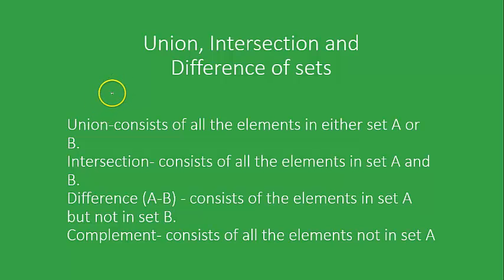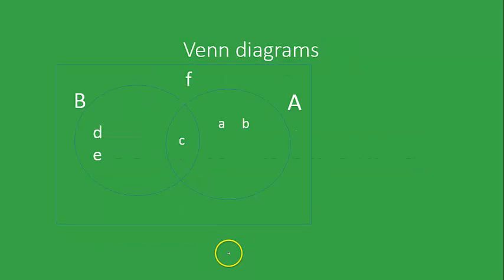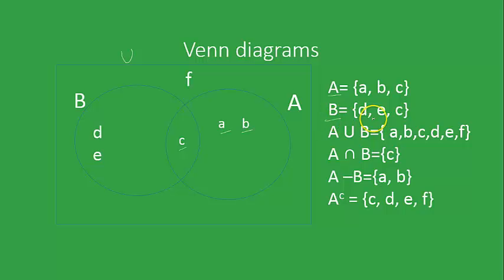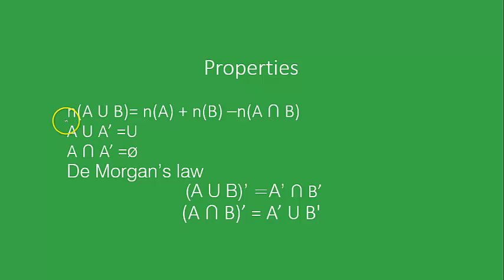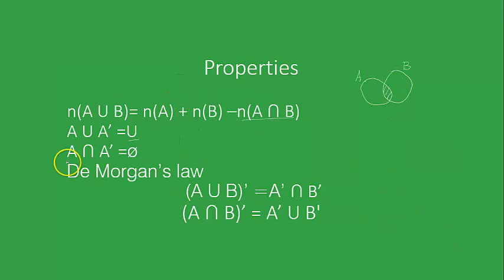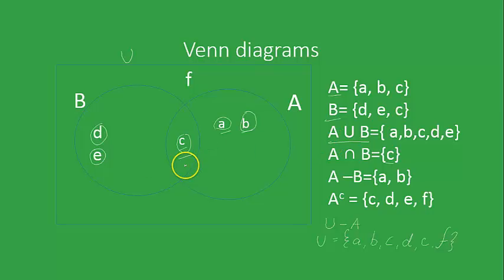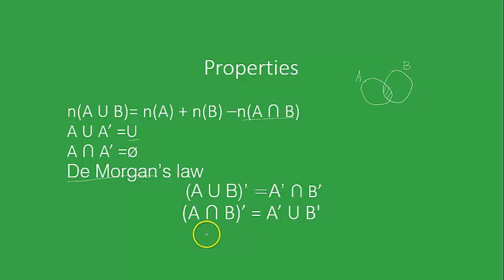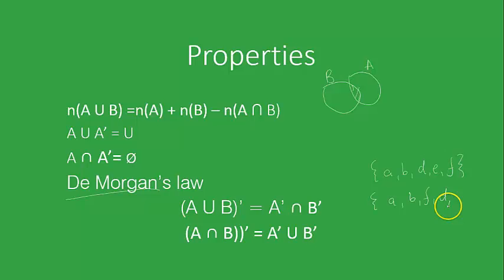Class 11 Maths Sets Part 2